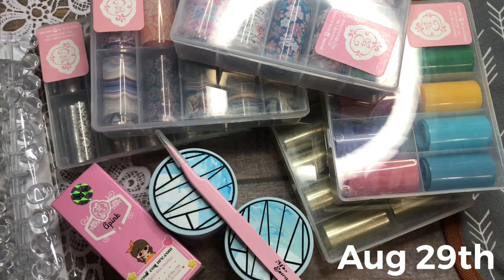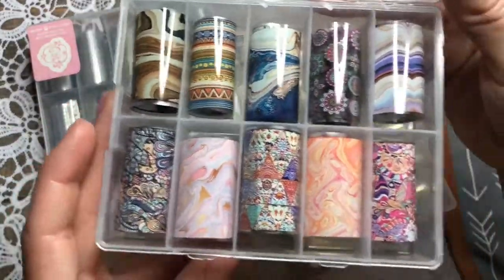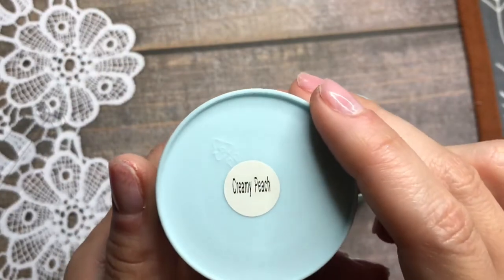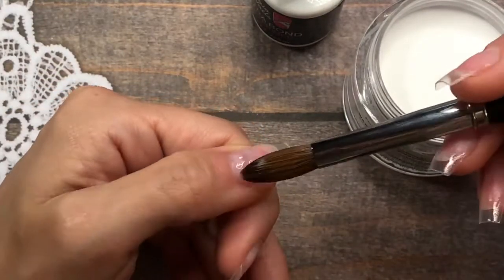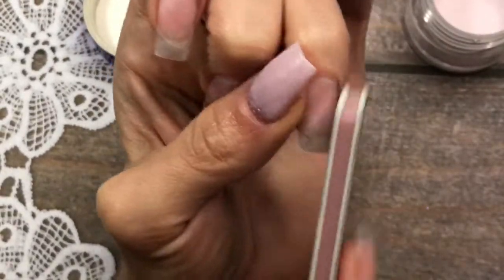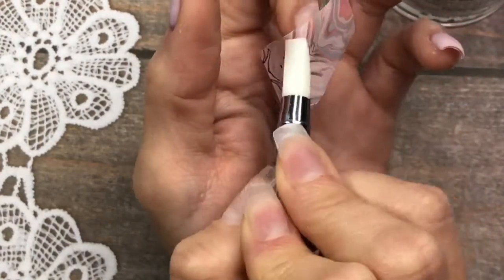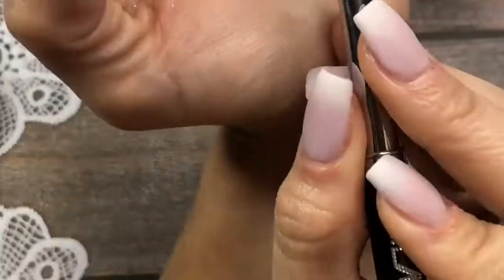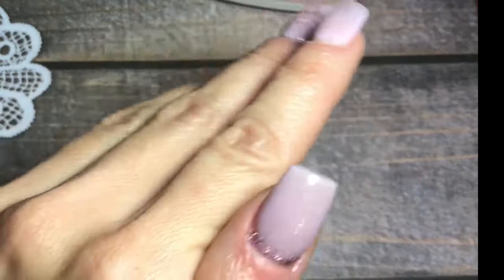Enailcouture and Anacrylics Goodies with a short set. Don’t forget to answer question!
Watch for my next video I will be showing the goodies I ordered for the giveaway. Make sure you answer the question in this video and the next. It will be the last chance to be Entered into the giveaway. Make sure you are following me on Instagram so you can let me know your address to get your gift. And I will be announcing the winner on Instagram as well. Good luck to every who has participated! 👏🏻😁￼